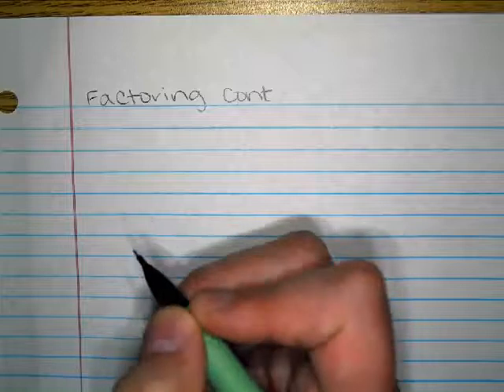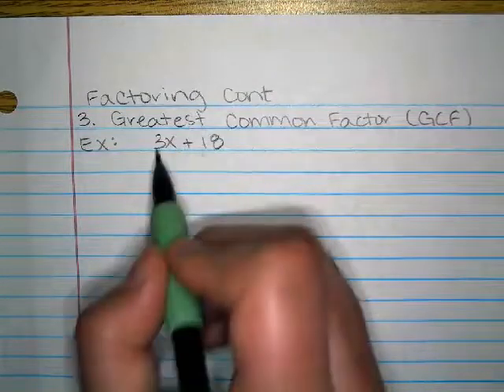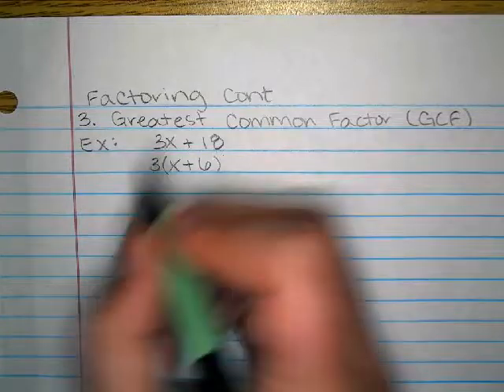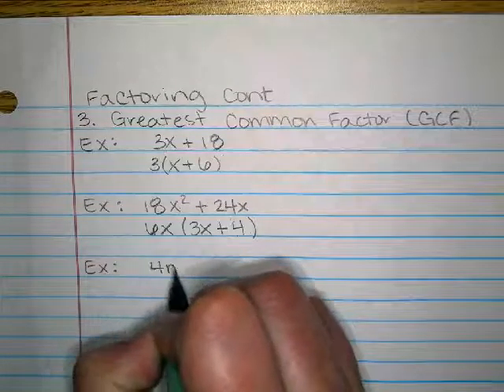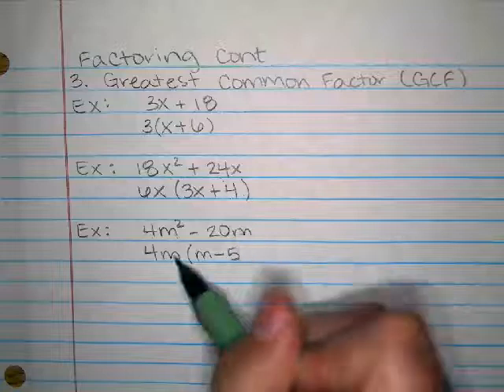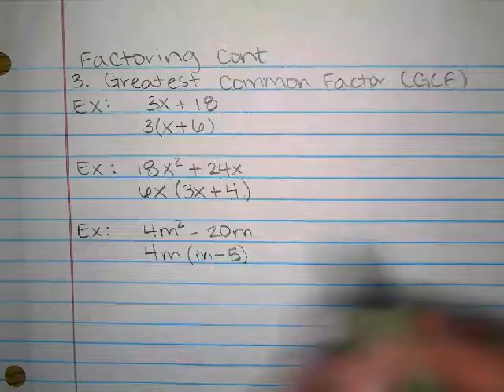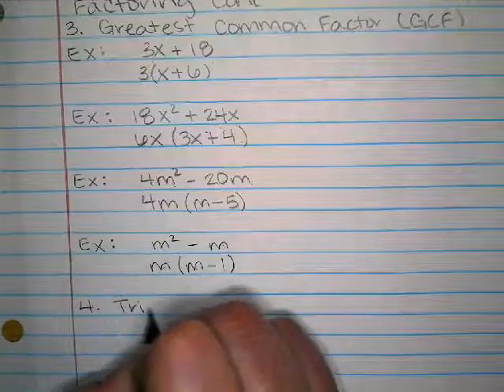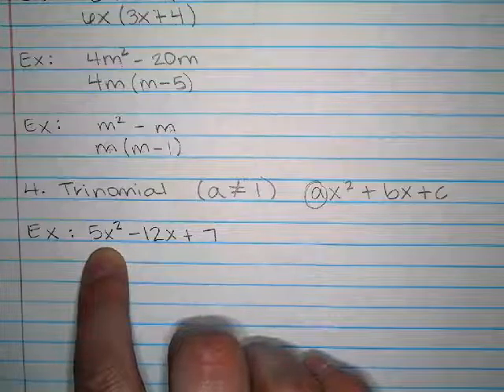Factoring GCF and Trinomials (a not equal 1)